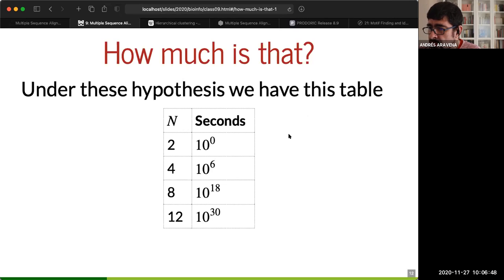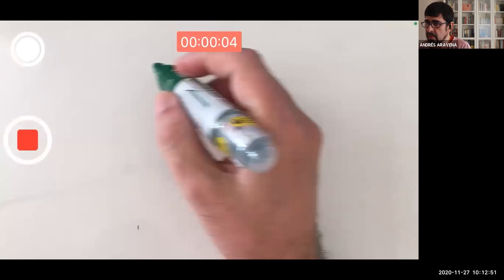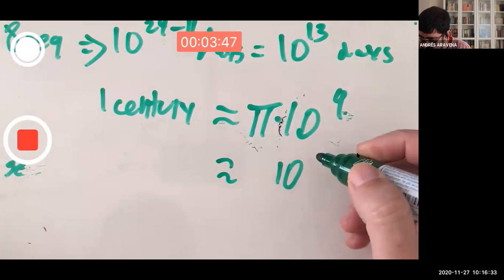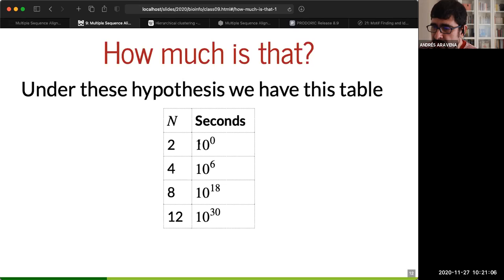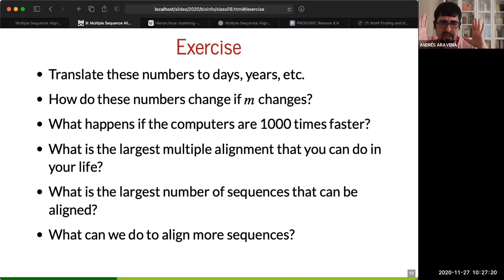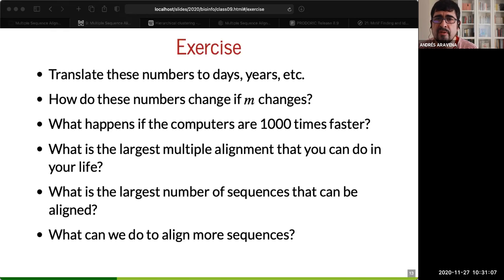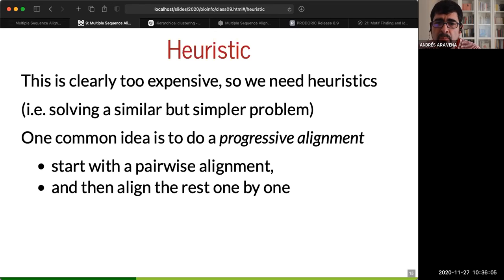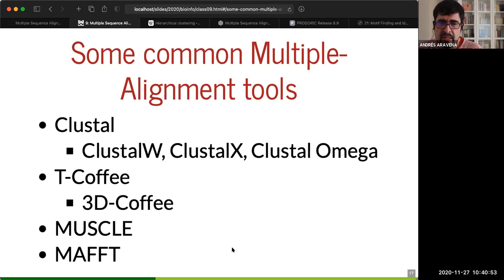Class 9 part 2 (Bioinformatics) Zoom of November 27, 2020